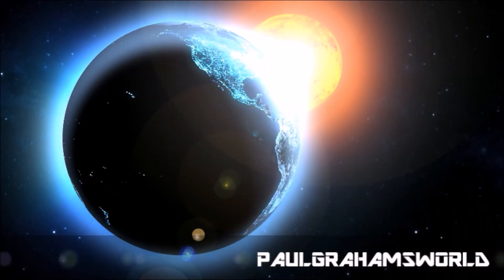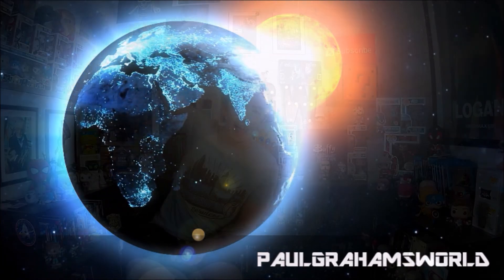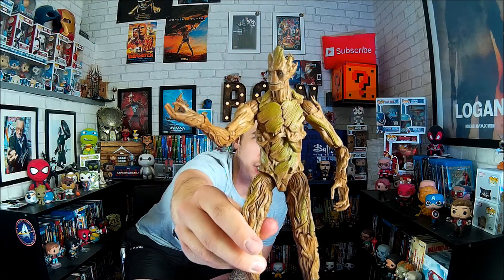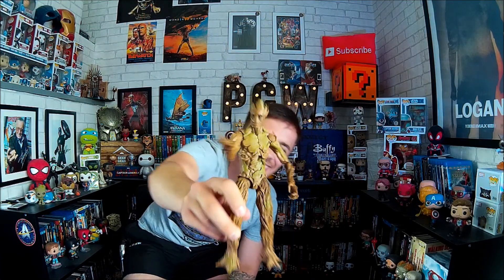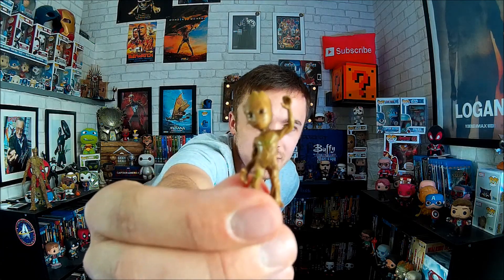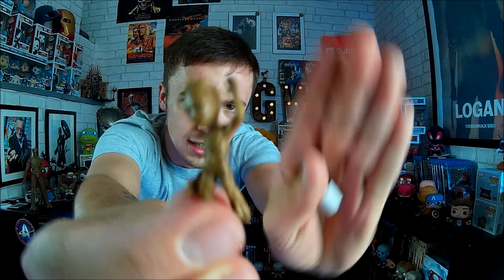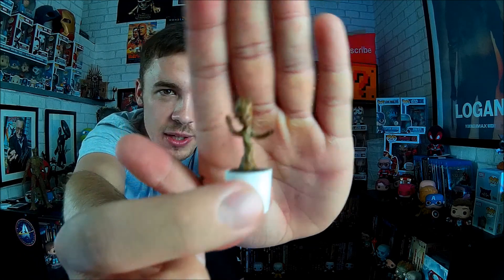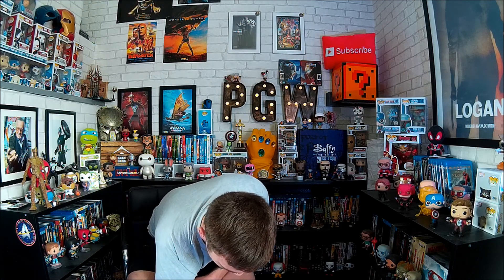PAULS PICK UPS - JUNE 2017!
Hey Guys and Welcome to My World!

Time for you guys to see all the nerdy bits I got myself last month! Who is excited for Junes Pick Ups?!

paulgrahamsworld SnapChat: paulgraham09

Xbox Live Gamer Tag: Zukuss

My Published Novel - Dreams Of Sarah: